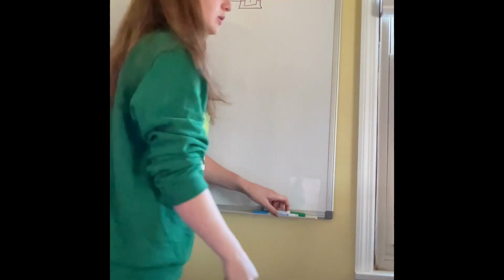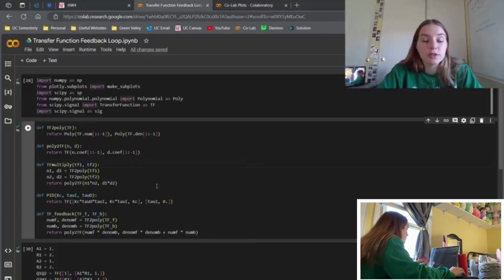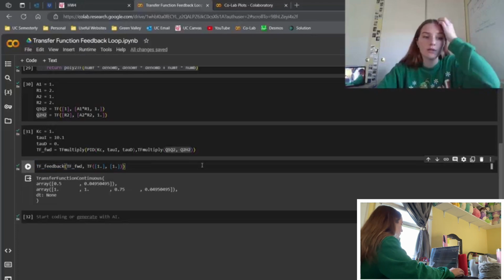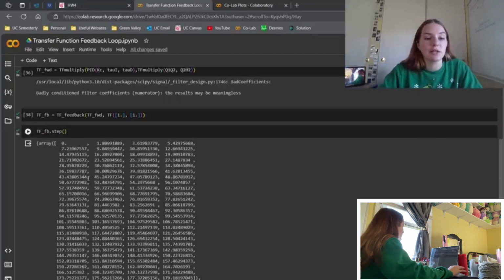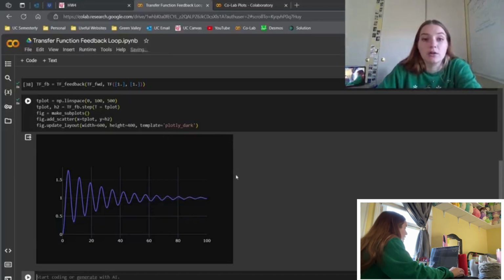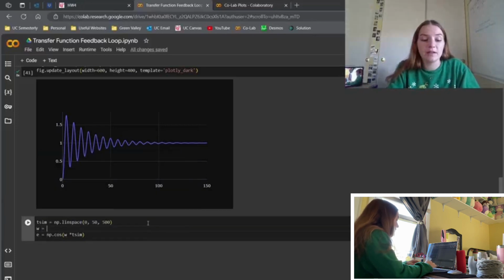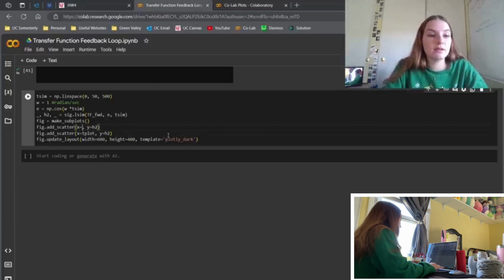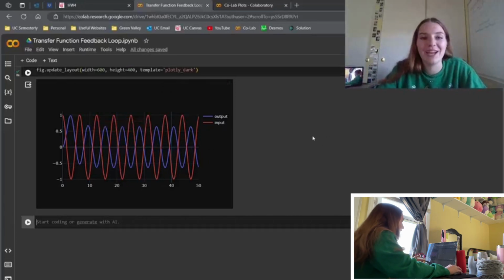Assignment #4 Part B 2 - Neiheisel